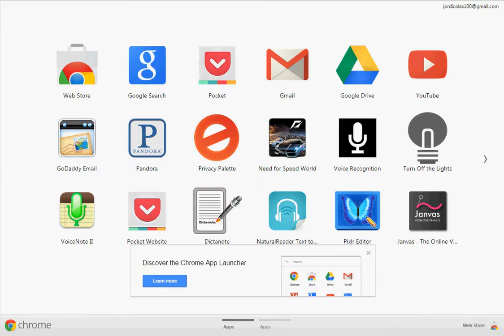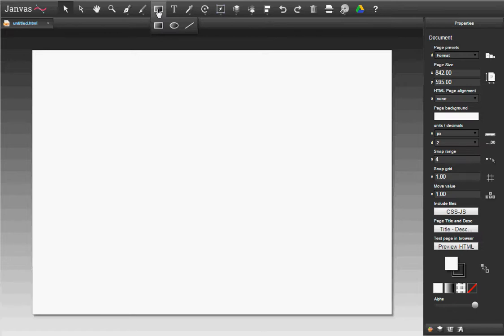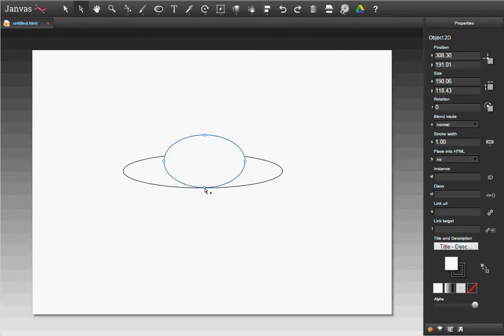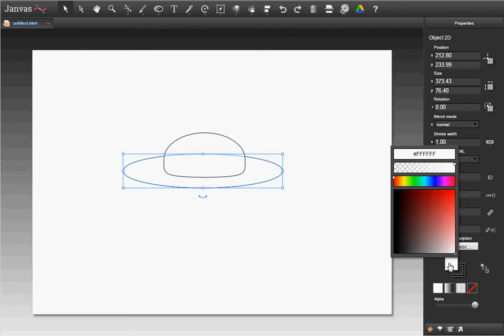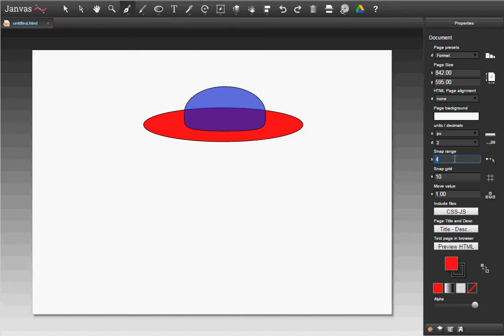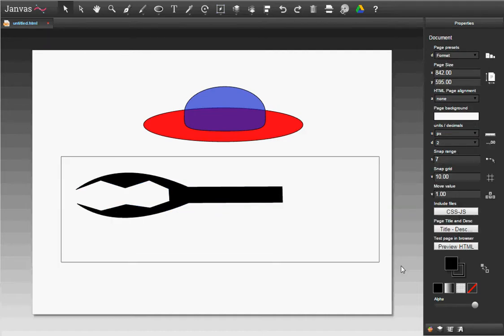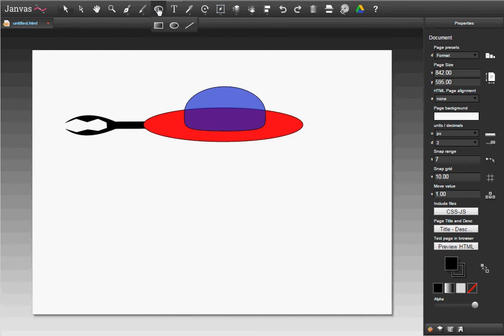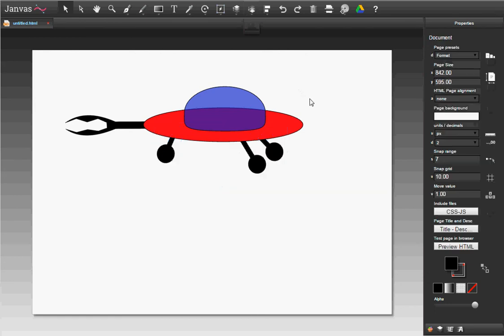Janvas Spaceship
Sean Griffin demonstrates how to draw a simple spaceship in Janvas. Janvas is a free online vector illustration tool which can be used to create simple graphics and logos.